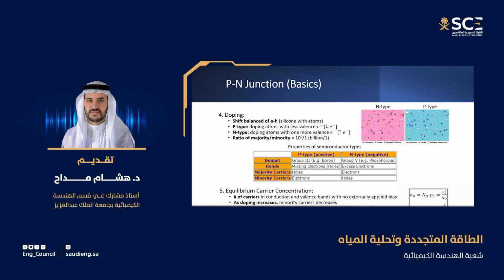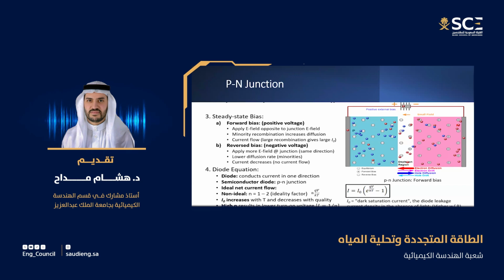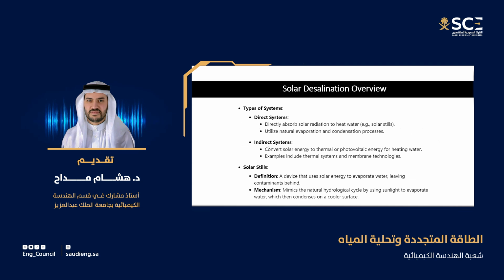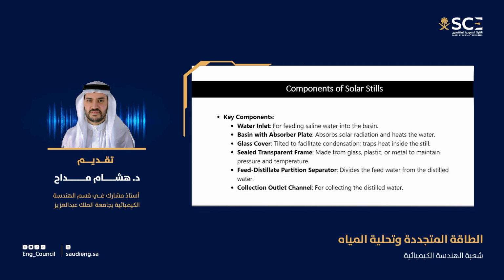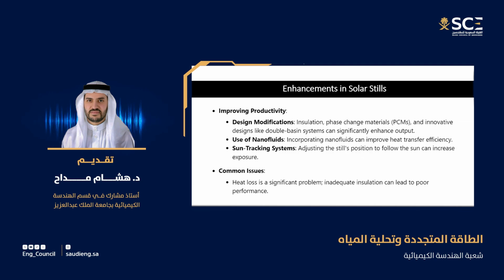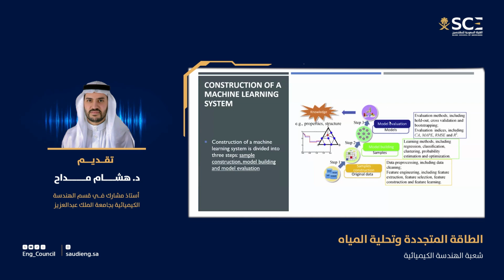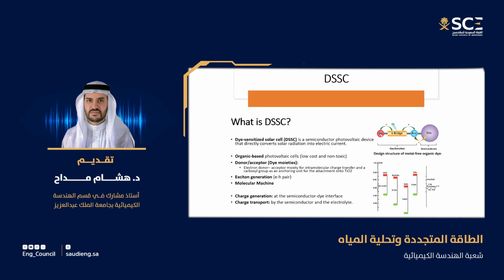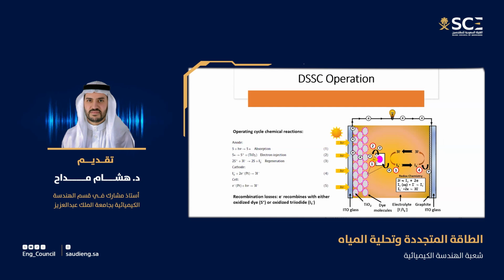الطاقة المتجددة وتحلية المياه - د. هشام مداح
محاضرة "الطاقة المتجددة وتحلية المياه" يقدمها الدكتور هشام مداح، والتي تتناول مقدمة في الطاقة المتجددة وتحلية المياه وكيفية التعلم الآلي في هذه المجالات.